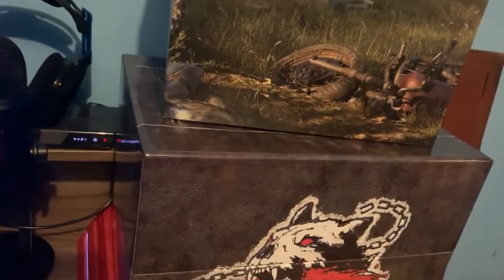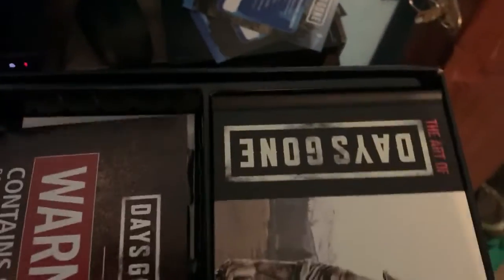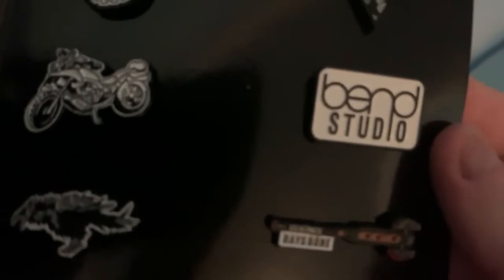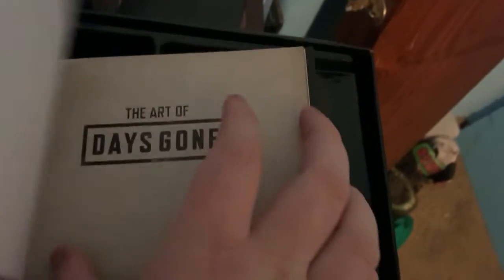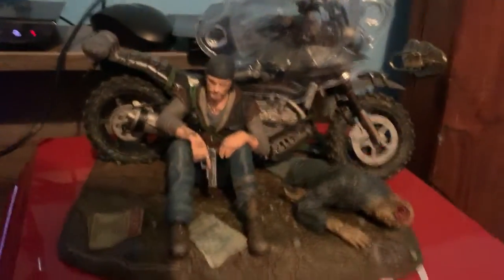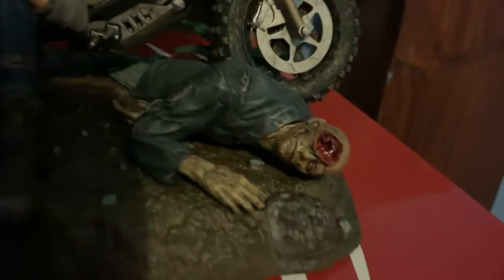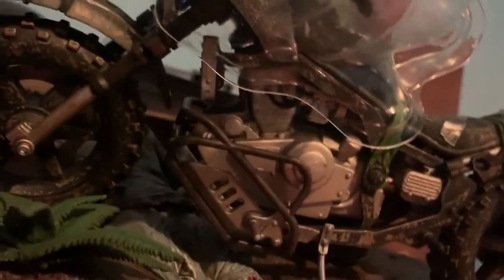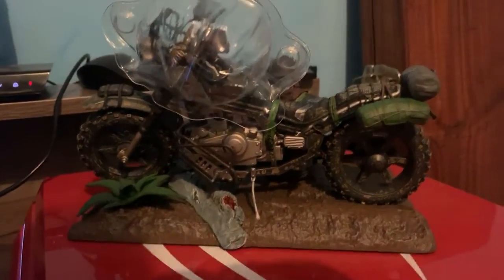Days Gone Collectors Edition Unboxing ps4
days gone unboxing its really good I like the bike and now its time to get some gameplay ready for use the fans

IamGamerDan

💯 Thumbnail by 💯
IamGamerDan